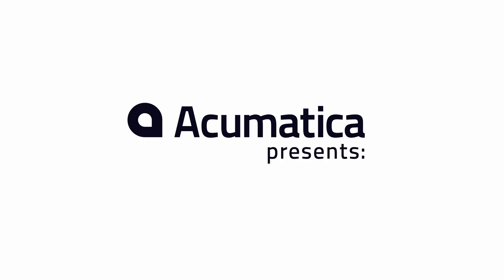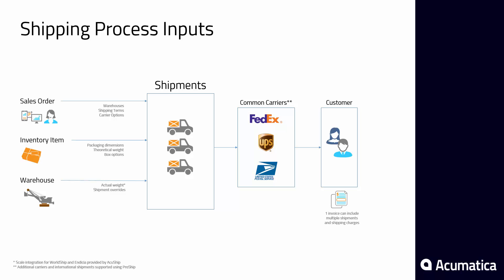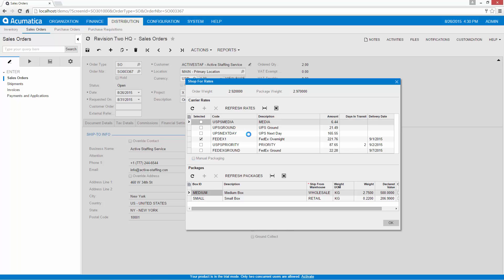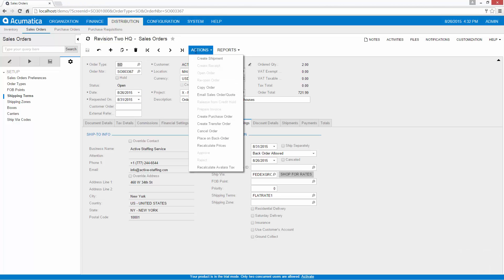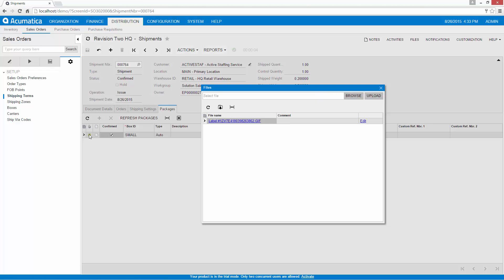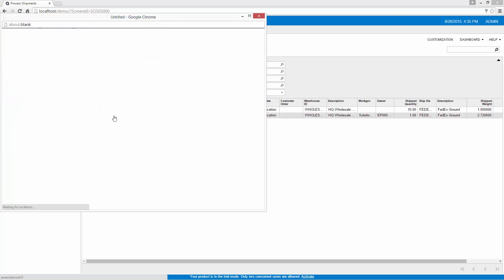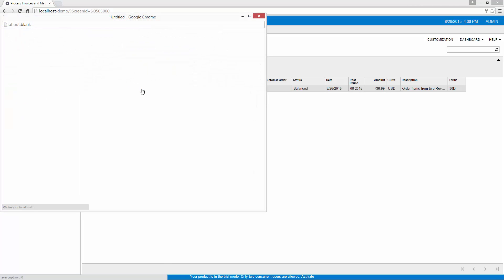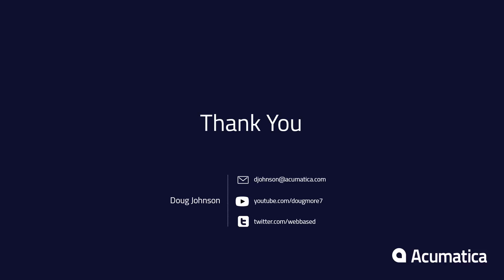Cloud ERP Shipping via FedEx UPS USPS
Demo of Acumatica's carrier integration. Video involves shipping a sales order with multiple shipments, different carriers, and different shipping terms. Both shipments are consolidated onto a single invoice and shipping charges applied according to the shipping terms.